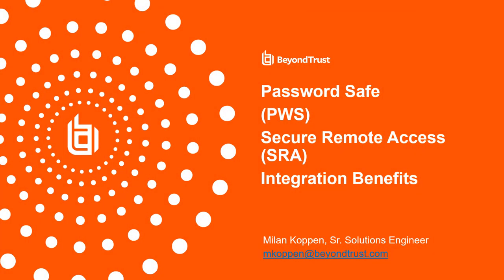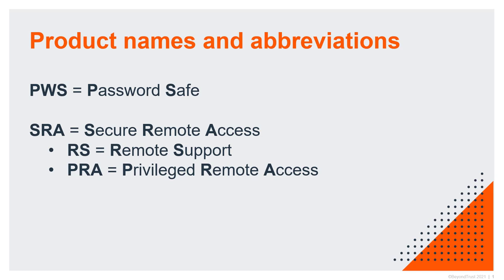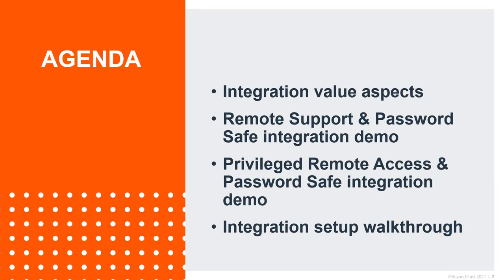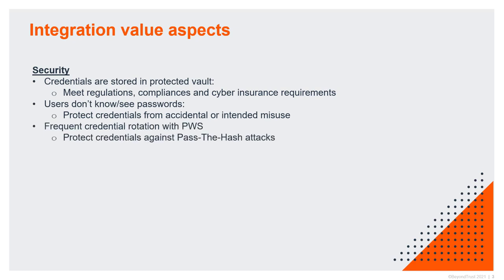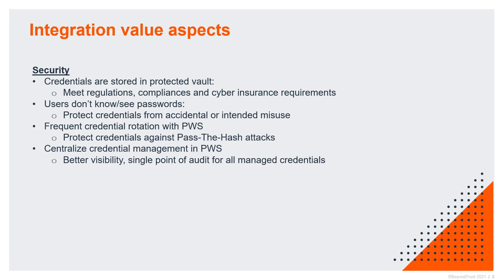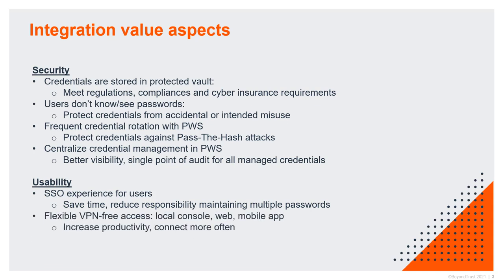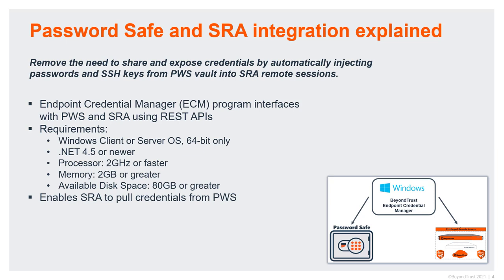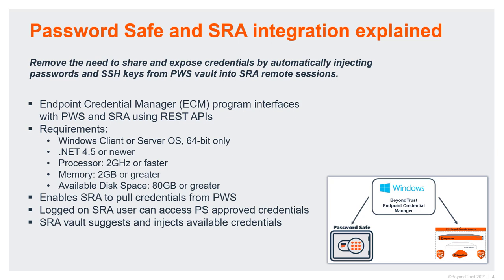BeyondTrust-SRA/PWS Integration (1/5-intro)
This is the first part of five that explains the integration of BeyondTrust Remote Support/Privileged Remote Access with PasswordSafe. The benefits of the integration includes credential injection into UAC prompts, log on screens and centralized reporting on privileged credential use.